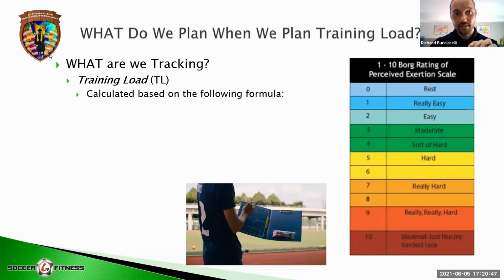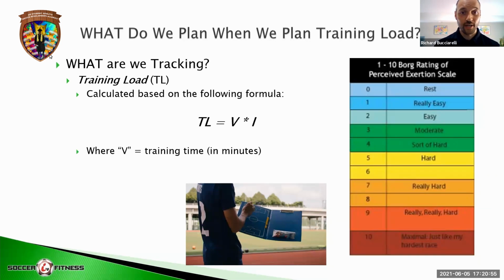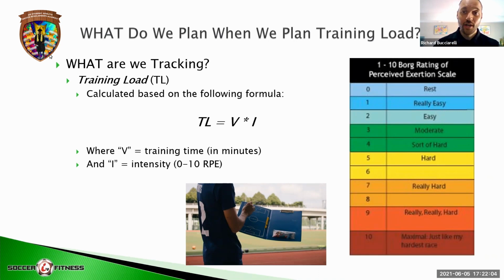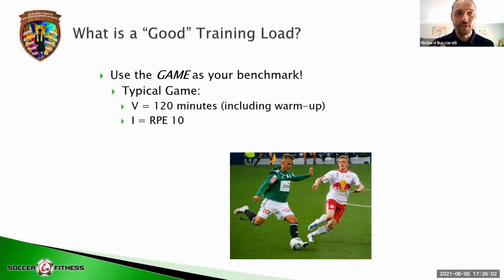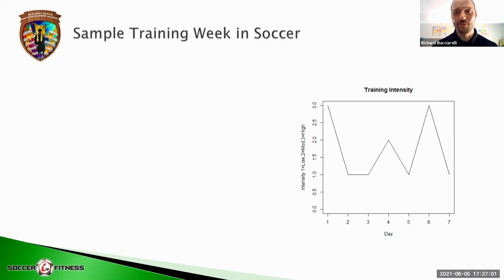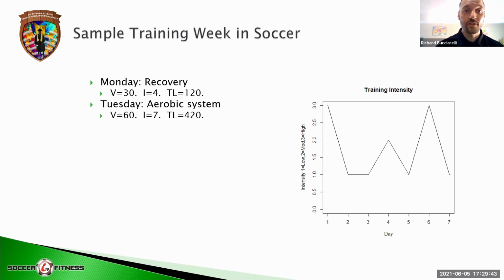AR S.A.S.S.A. INTERVIEW w/ Richard Bucciarelli Part 2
AR Student Athlete Soccer Scholarship Academy Interviews with Anthony Roy